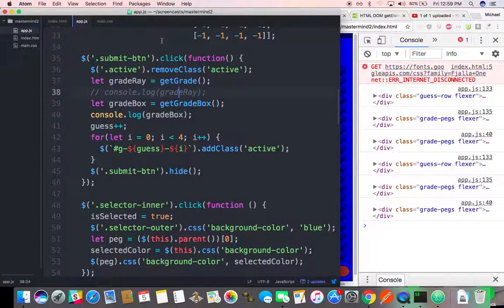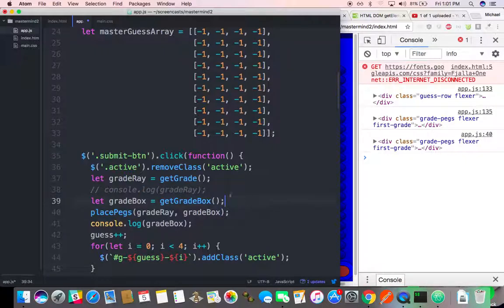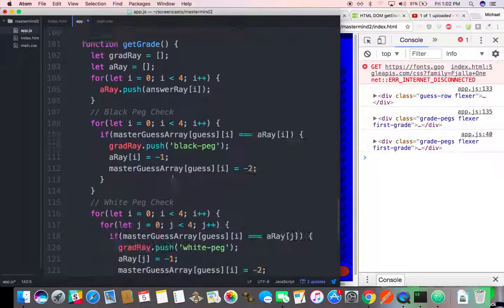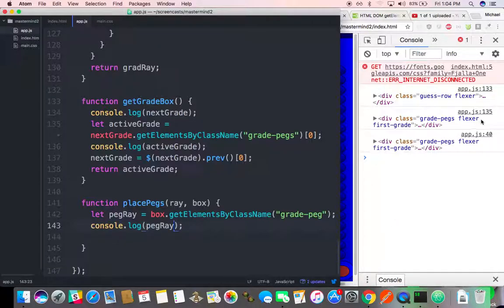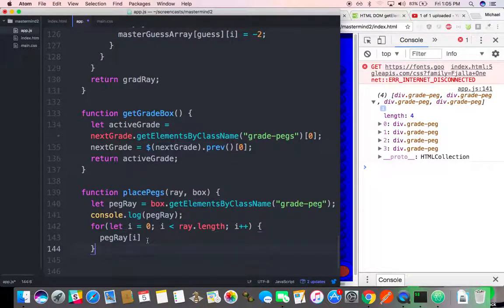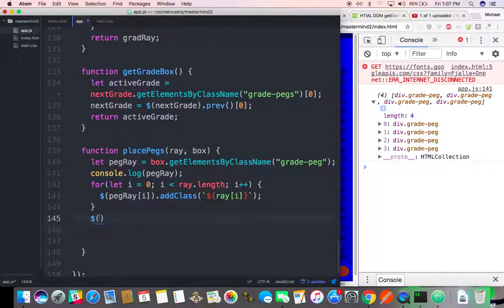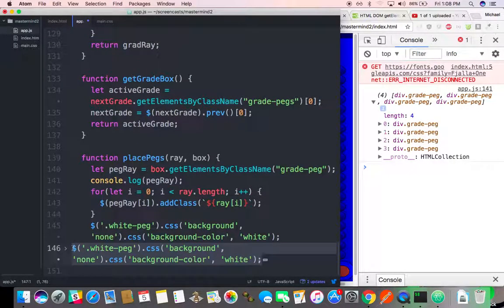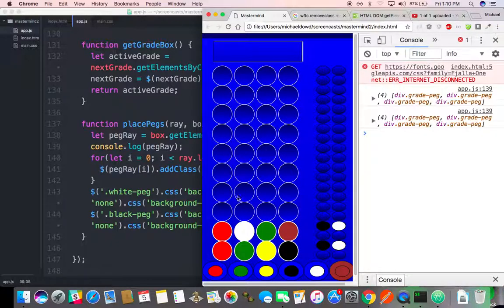jQuery JavaScript Project based Tutorial - Mastermind Game part 12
In part 12 of this series, we teach the game how to display the "grade" of our guess as black or white pegs.